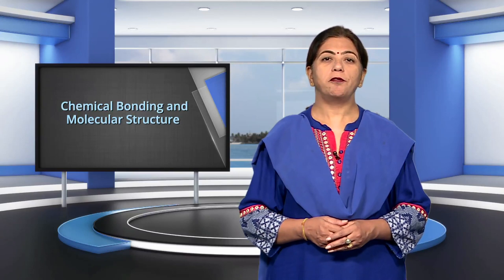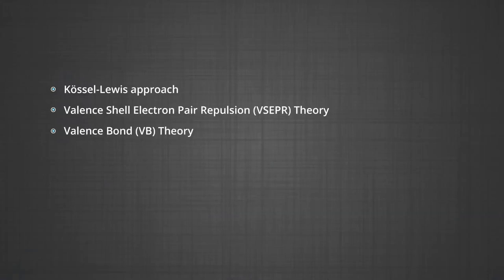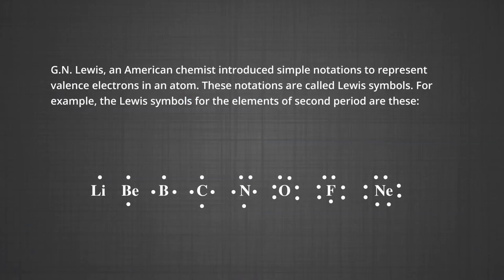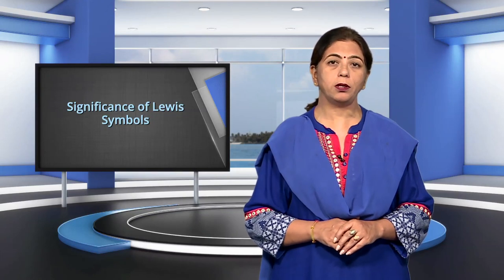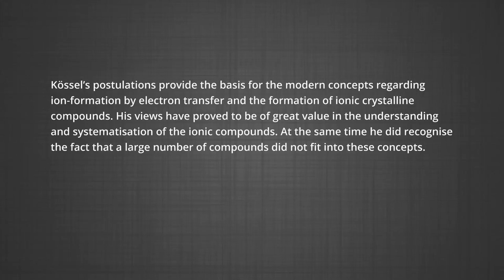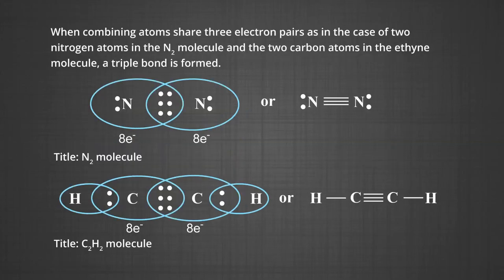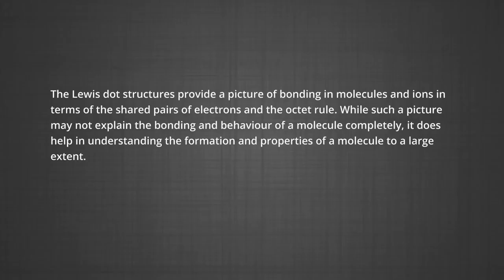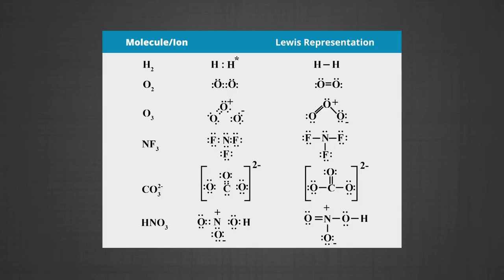CHEMISTRY XI CH4 EP1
The programme is for Class 11, Chapter 4 on Chemical bonding and molecular structure. This video talk about the various theories came to explain chemical bonding and their types and the formal charges on atoms involved in bonding.